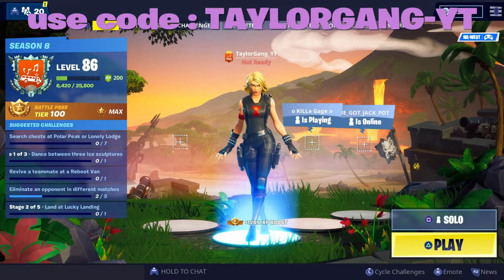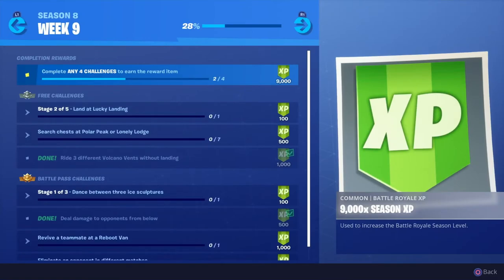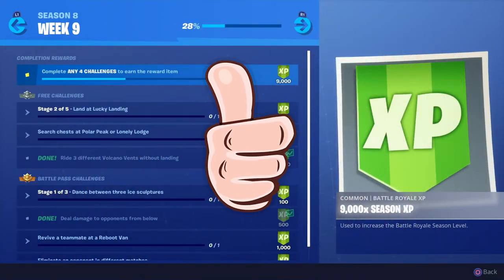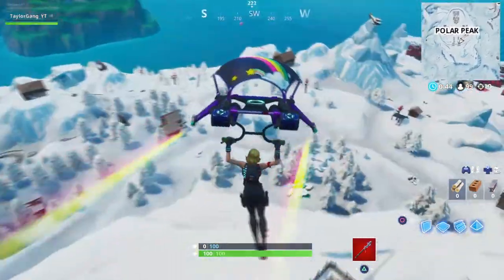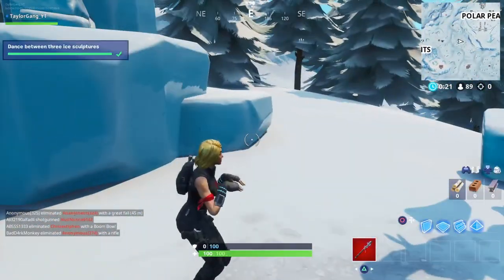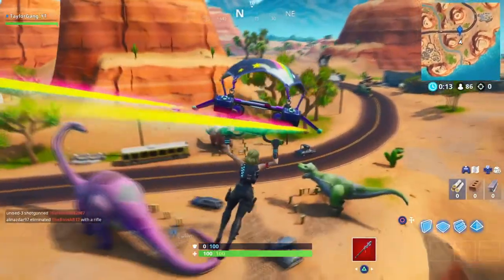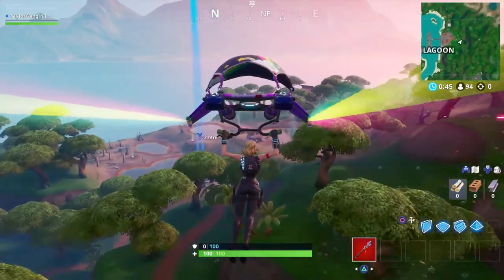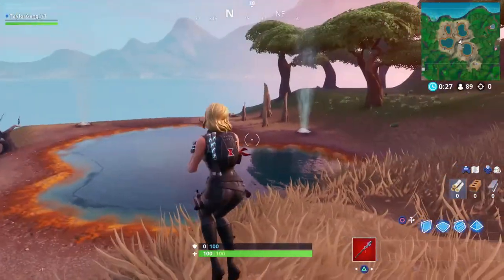"Dance Between Three Ice Sculptures, Three Dinosaurs and Four Hotsprings" All 3 Locations!